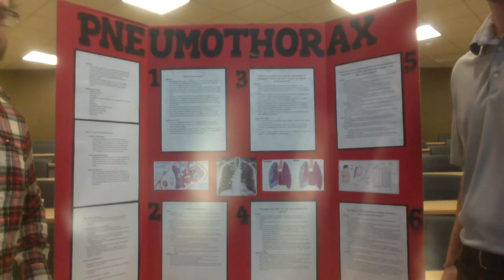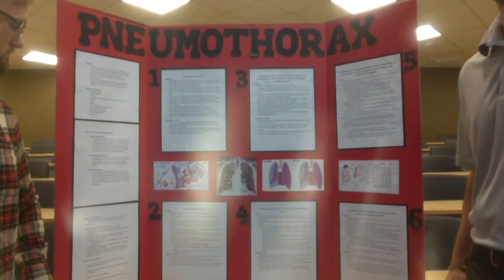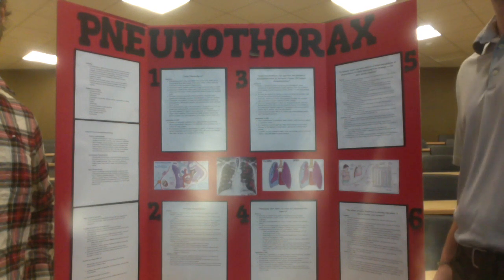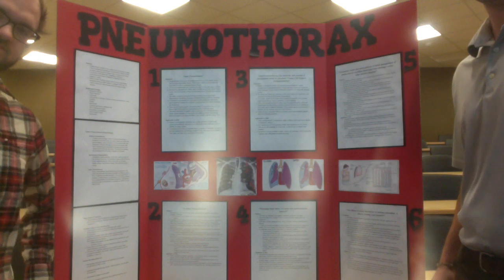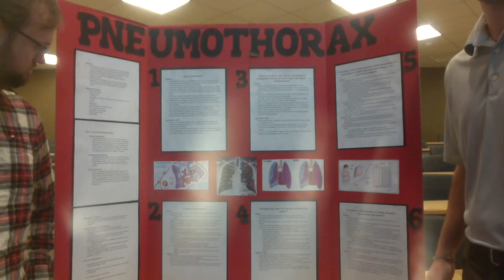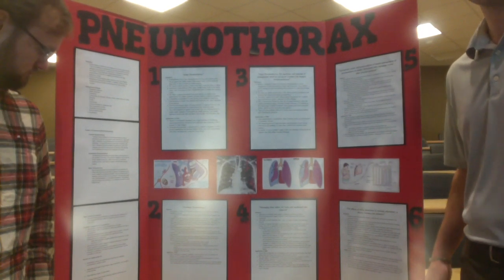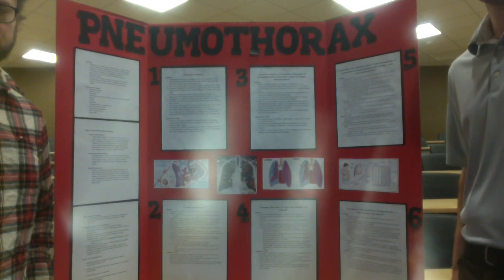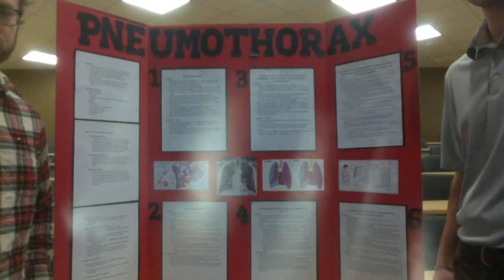Pneumothorax rev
hunter smith/brett blackstock